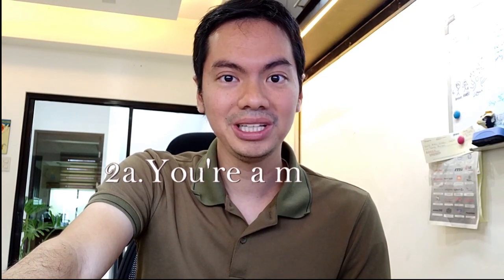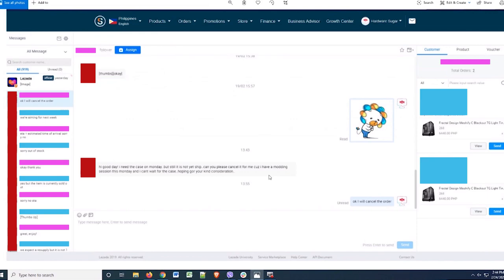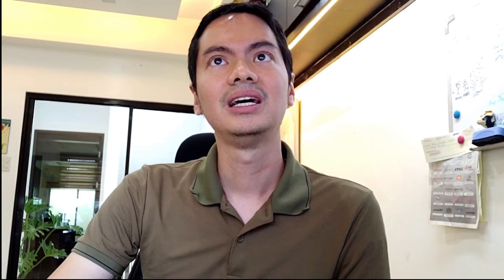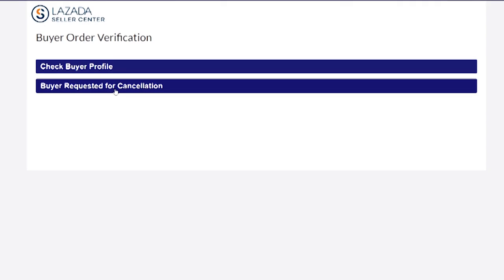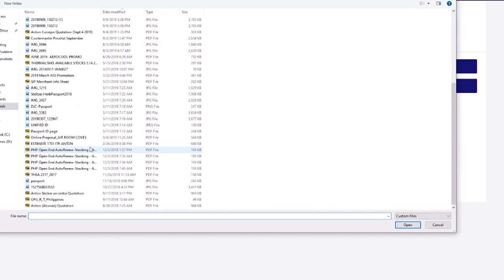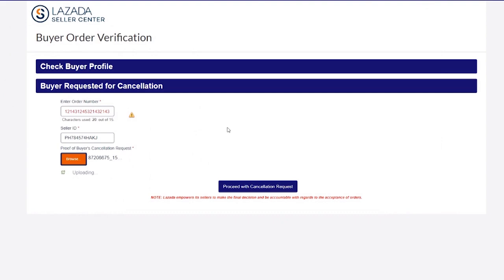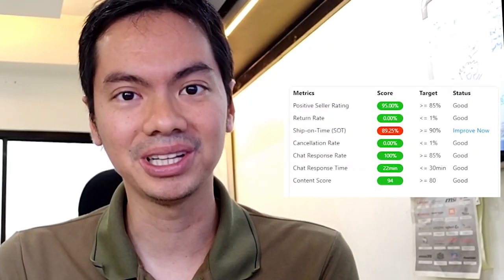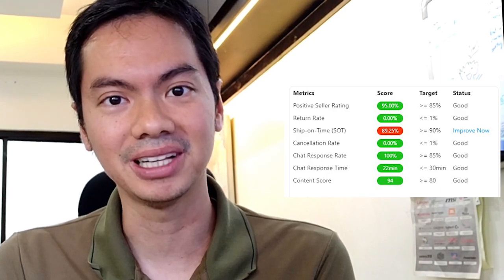How to Cancel a Lazada Order - Lazada Tips Ep 4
If you're a Lazada customer: The easiest way to cancel an order.

If you're a Lazada merchant: It's a bit of a pain when customers want to cancel. This is the link to tell Lazada that the customer wants to cancel

Episode 39x7x20 - How to Cancel Lazada Order -